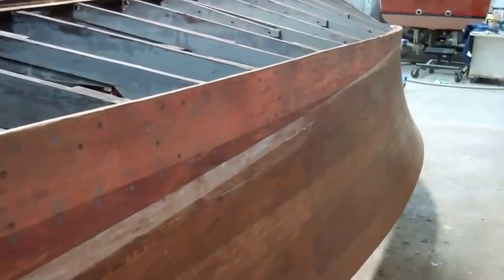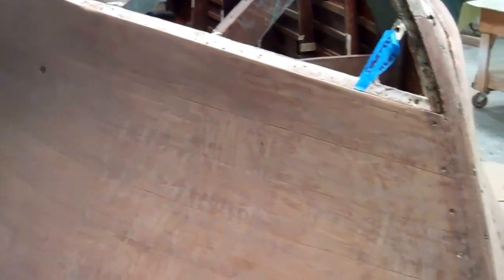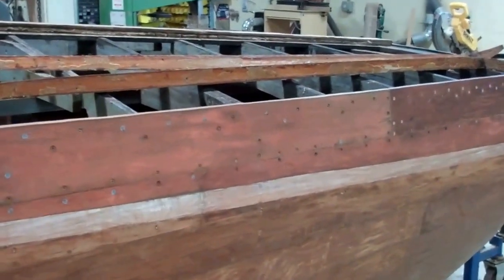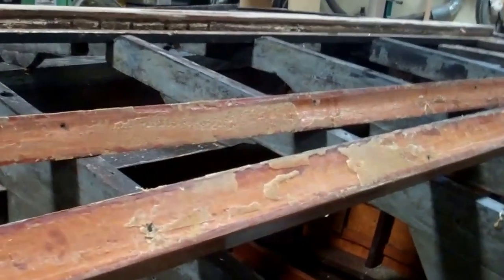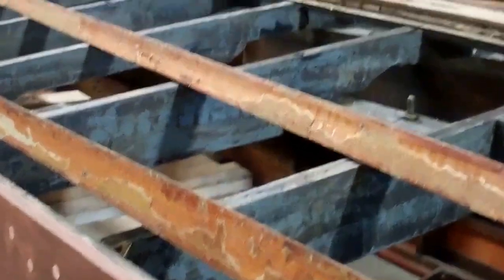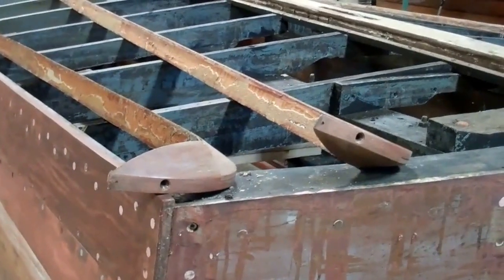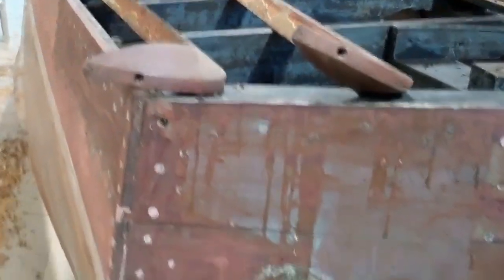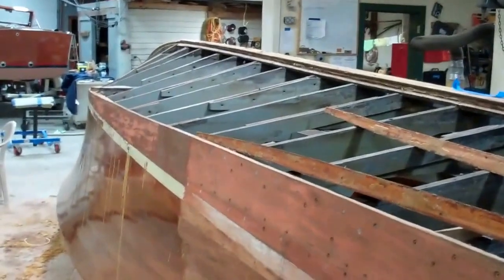1953 Shepherd Sportsman 22' Varnish Stripping Update 12 11 2015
My wife keeps asking, “Why is it taking you so long to just strip the varnish from that Shepherd?”
Well, 22 feet long, almost 3 feet from chine to gunwale translate into lots and lots of surface area. Lots!
And, whoever varnished her last made sure the stain penetrated the mahogany, and then must have applied something like 18-20 coats of varnish.
I have complete a first pass on port and about 40 percent on starboard. Once the balance of the starboard side and the transom are denuded of all varnish and bottom paint, I will begin another lap using the Circa 1850 Heavy Bodied Stripper and stainless pot scrubbers to pull the stain out of the wood.
I have exhausted 3 gallons of Circa 1850 to this point, and expect to go through at least another 2 gallons before I have the topsides and transom down to truly bare wood.
As you see in the clip, and as is our custom, the spray rails have been released. Doing so is the only way to inform ourselves about the condition of the topside planking behind them. We are also afforded an opportunity to examine the fasteners – stainless square drive here – and toothpick the fastener holes with waterproof Gorilla Glue so the new fasteners have something to bite on after we have drilled new pilot holes and countersinks.
Even though they appear to be fine, never, ever will we use stainless fasteners at or below the waterline, or anywhere else on a wood boat save for hardware installation. Stainless is completely unforgiving, and they weaken very quickly when exposed to water, especially in an anaerobic environment.
For the same reasons we will likely replace the chine fasteners as well, but first it is slop on, scrape off, slop on, scrape off …. So much fun.